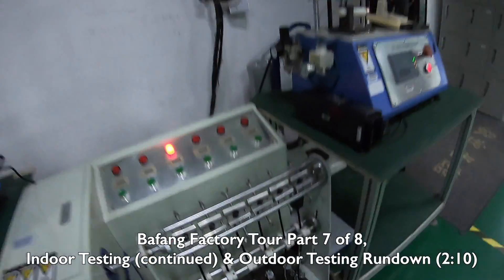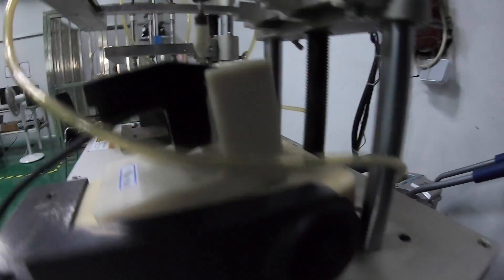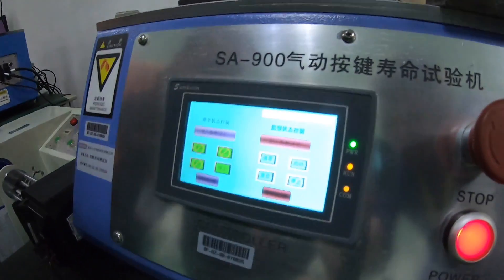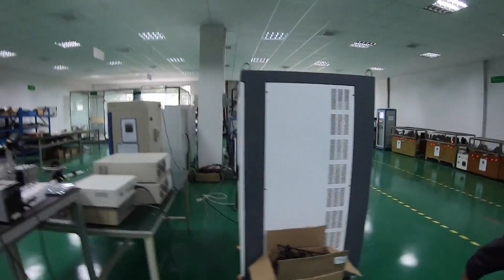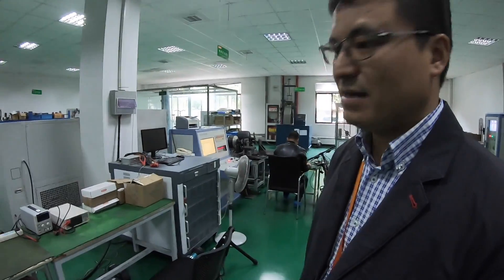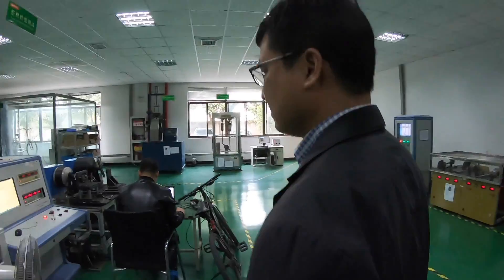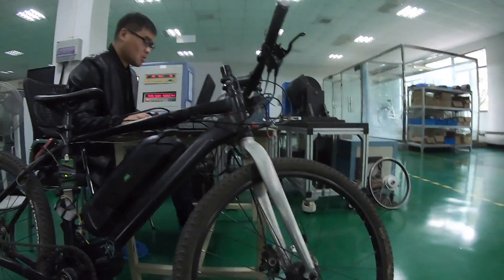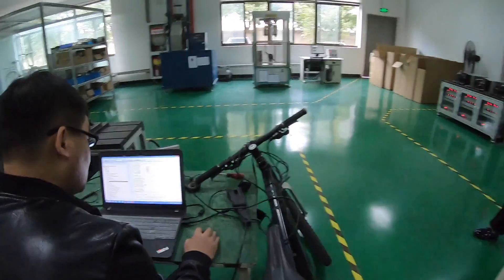Bafang Factory Tour Suzhou China - Part 7 of 8 (Testing Outdoor Program)